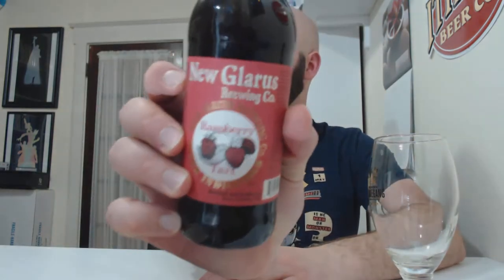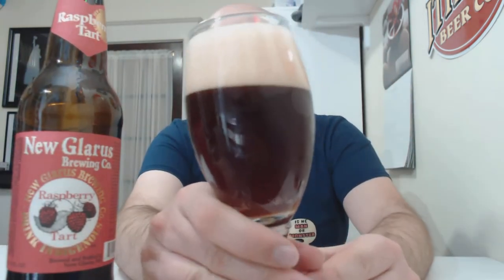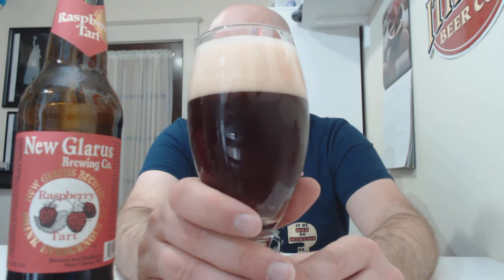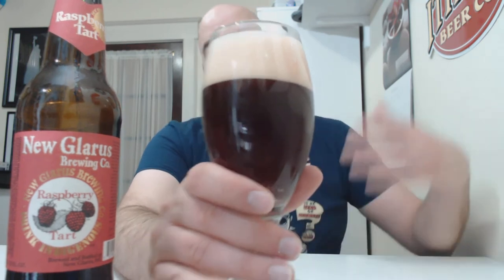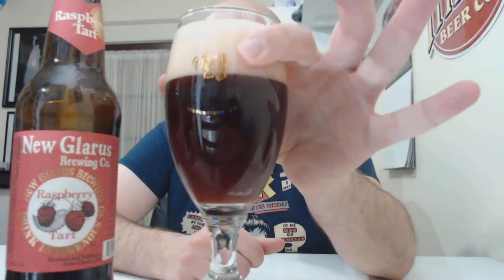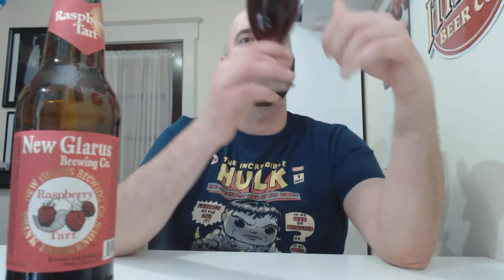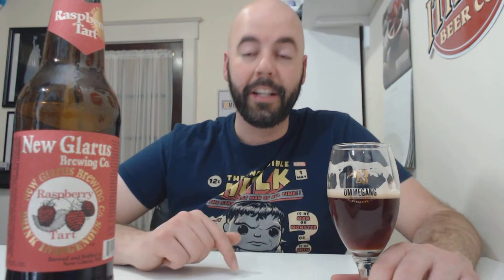New Glarus Raspberry Tart #296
Fruited beer from New Glarus!